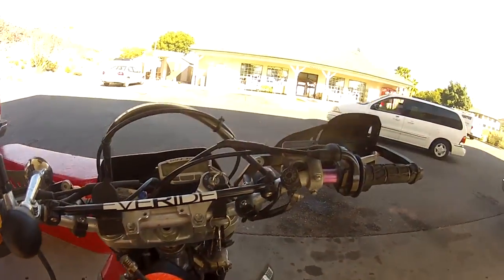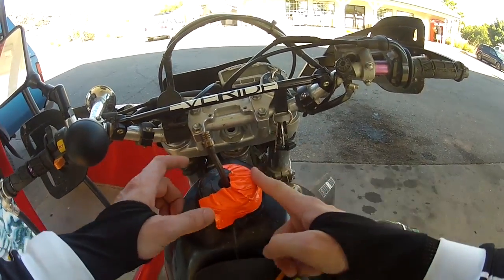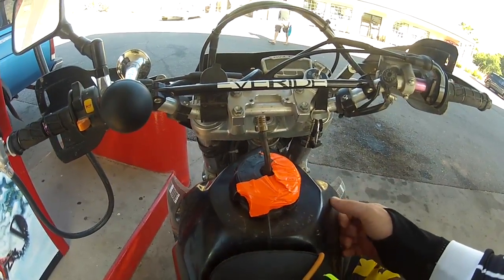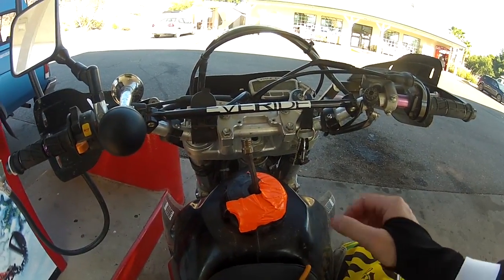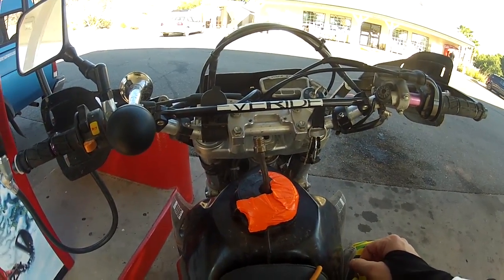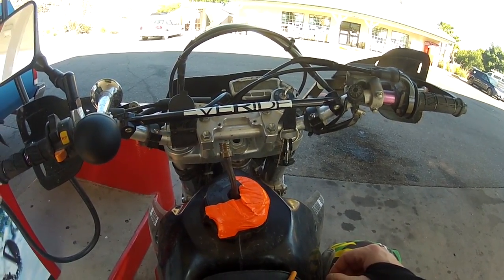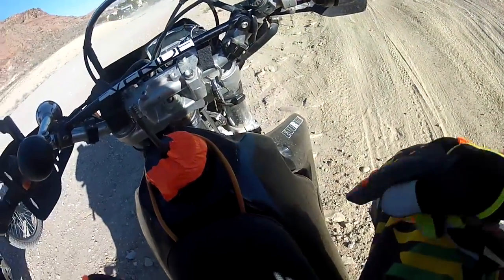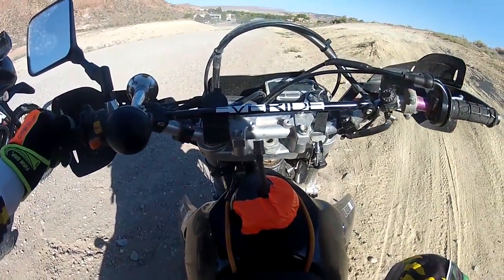o#o Clarke 3.9 Gallon Gas Tank Review [mv]{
Here's a quick review of the Clarke 3.9 gallon gas tank I have on my DRZ 400E. The tank is fine, but the cap is garbage. Many people report the caps cracking for no apparent reason. I sent an email to Clarke about the problem and never heard back. so I thought I'd create a little review to let others know about my experience.

In the long run, if you plan on getting a Clarke tank, plan on spending an extra $30 to $40 to get a billet cap that won't crack. The one I went with is a Tusk billet cap from Rocky Mountain ATV MC.

Have you ever had an awesome idea for a sticker? I can make it happen!

to see your favorite motovloggers, find new talent, and submit your own videos. Adsense revenue from the site goes directly to your favorite charities!

"How Do You Feel About That? (guitar instrumental)" by Ivan Chew

"THIS IS OUR MUSIC (Thruewiddit mix)" by duckett (feat. Forensic, Sol)

All other audio and visual content has been produced and recorded by YouTube user eveRideorg using Sony Movie Studio Platinum 11 and Adobe Photoshop CS4. My tried, true, and budget-friendly ADV, ENDURO, & MOTOVLOGGING GEAR:

**MX BOOTS** O'Neal Element Boots (I got mine at a thrift store, but $110 isn't bad for brand new 5 star rated boots!)

**ENDURO MOTORCYCLE BODY ARMOR** $40 TMS Body Armor (Very good Fox Titan Clone!)

**50-50 DUAL SPORT TIRES** Kenda K270 $45-$60 --